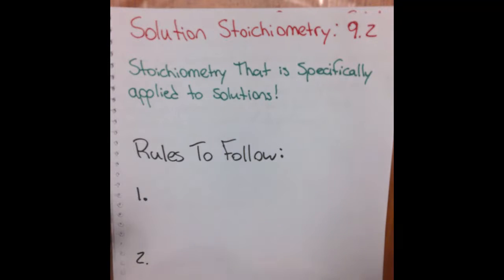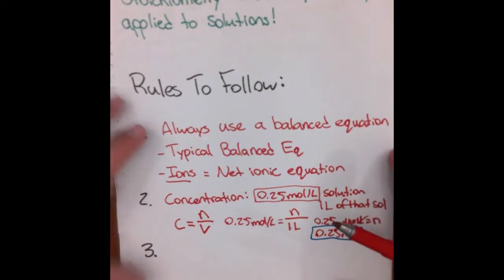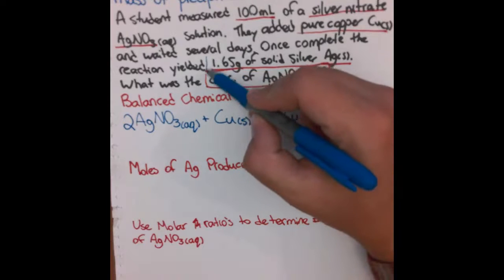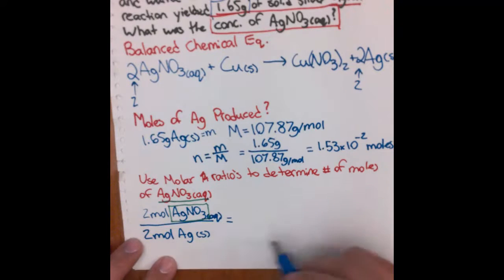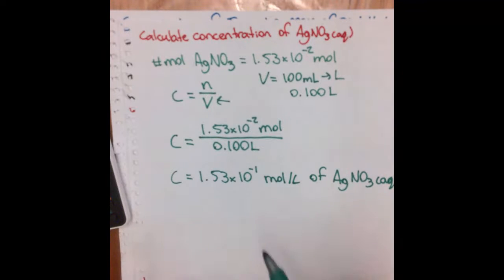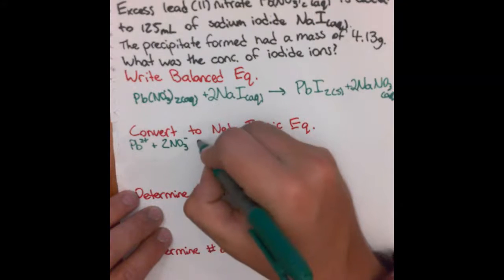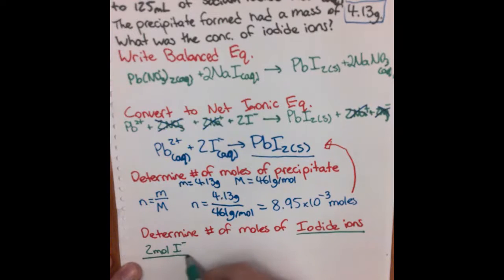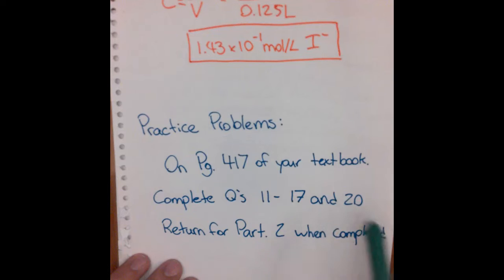9.2 Solution Stoichiometry Pt. 1